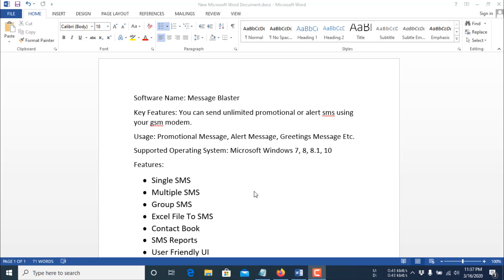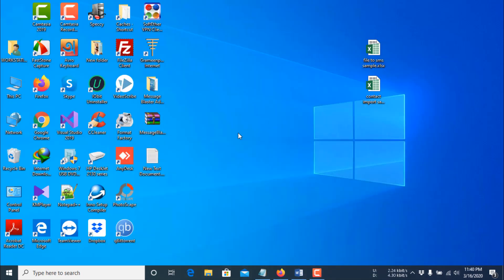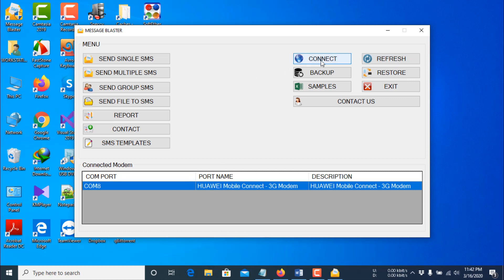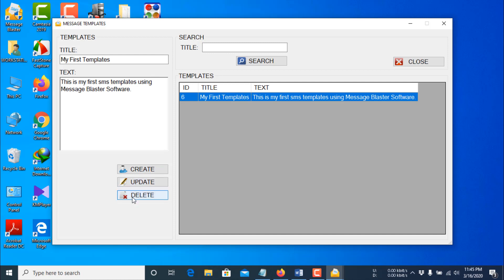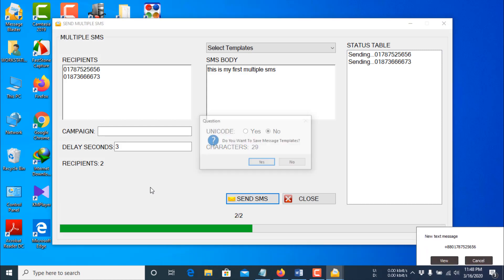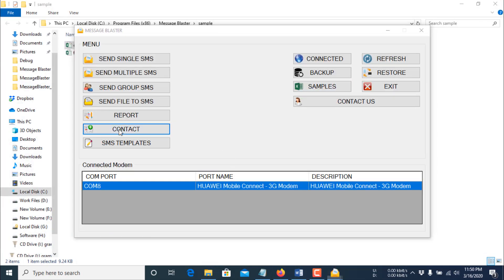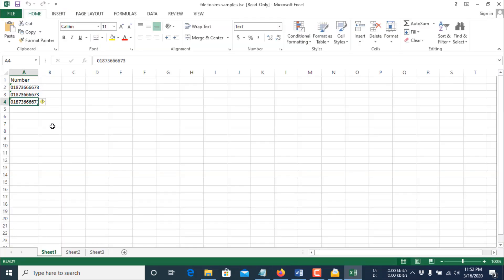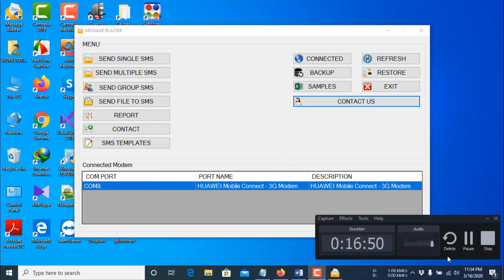How To Send Unlimited Bulk SMS Using Any GSM Modem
Software Name: Message Blaster

Key Features: You can send unlimited promotional or alert sms using 2G/3G gsm modem.

Usage: Promotional Message, Alert Message, Greetings Message, Bulk Sms Etc.

Supported Operating System: Microsoft Windows 7, 8, 8.1, 10

Features:
• SEND SINGLE SMS: You can send sms to a single number.
• SEND MULTIPLE SMS: You can send sms to multiple number.
• SEND GROUP SMS: You can save number group wise in software contact book and send sms to particular group
• SEND FILE TO SMS: You can import number from excel file and send them sms.
• SEND DYNAMIC SMS: You can import both number & message text from excel file and send. You can send their own result by a single click.
• Contact Book
• SMS Reports
• User Friendly UI
• Video Documentation
• Unlimited SMS
• Supported Unicode SMS
• Character Limit Per SMS As Per Operator Allowed
• Data Backup Restore
• And more.

Download Link
www. senseinsider .com (remove the space)